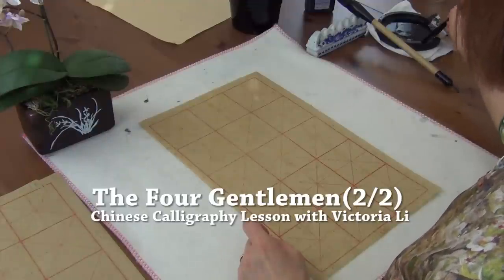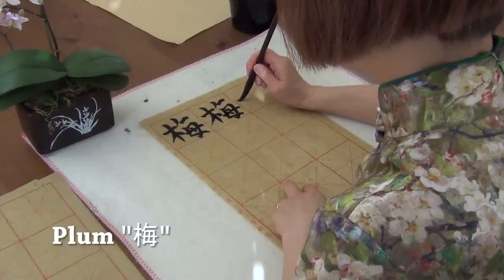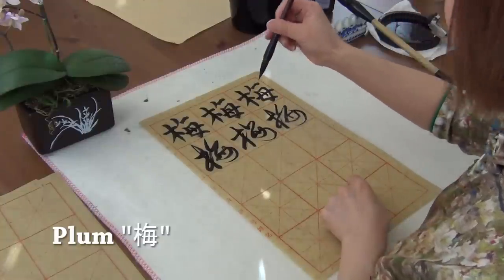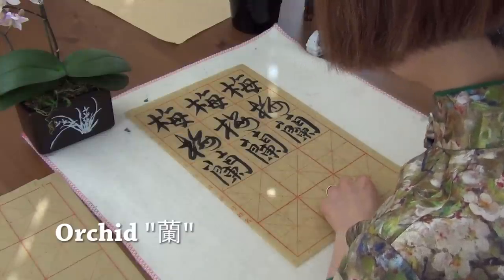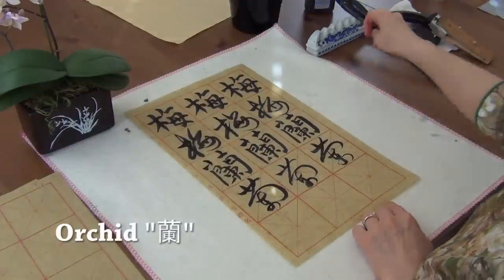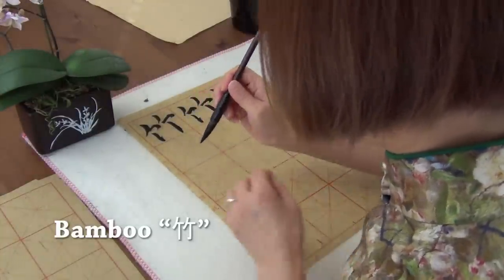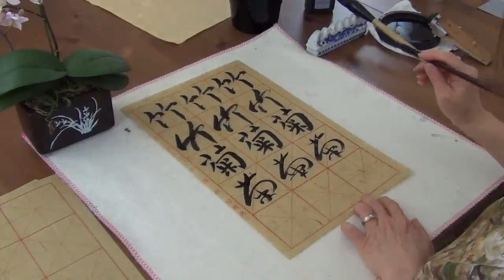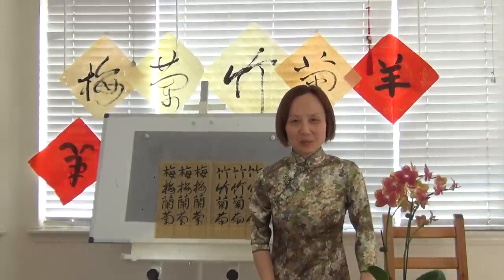Practice Chinese Calligraphy for the "Four Gentlemen" with Victoria Li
and Live Workshop at their BHA studio in Los Angles county.
The brush she uses is Wang Xizhi mid-character calligraphy brush.